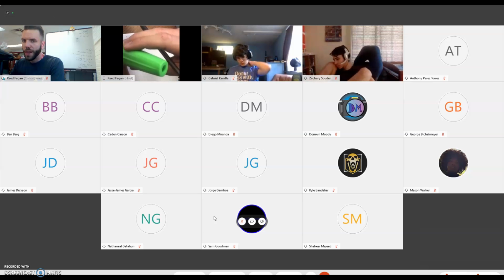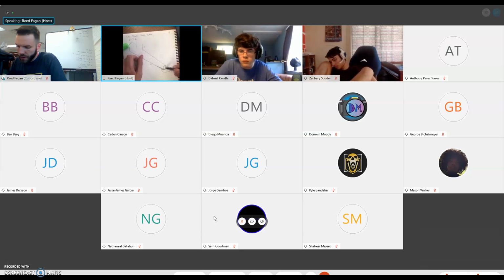Starting an Isometric Sketch 20-21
What a top-front-right isometric is, choosing front view, sizing up the paper, choosing bottom right corner, thinking in terms of X, Y & Z planes, creating light outline w/ construction lines, filling in some detail construction lines. Tonal shading is next.